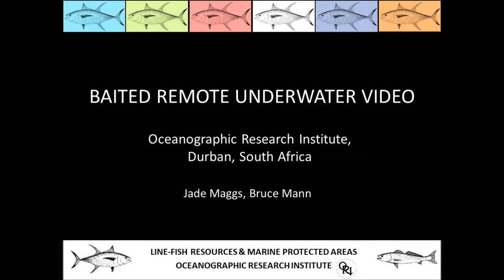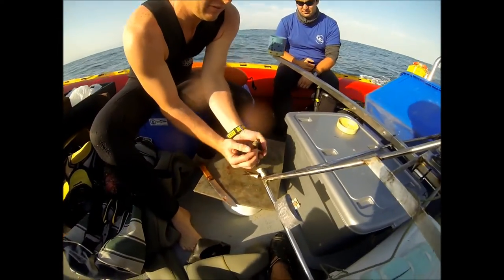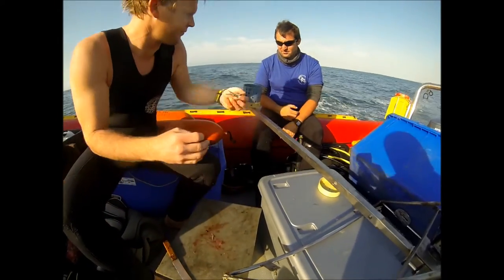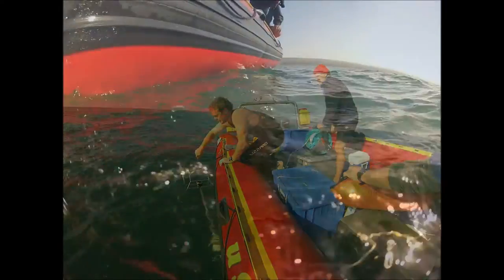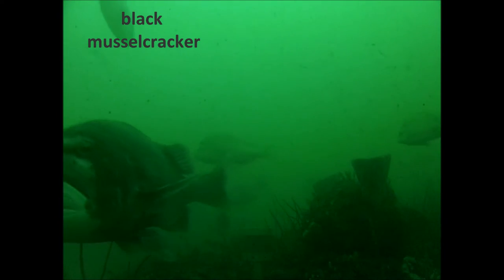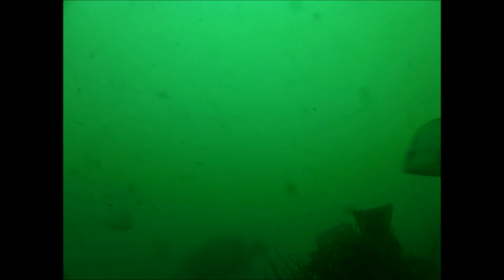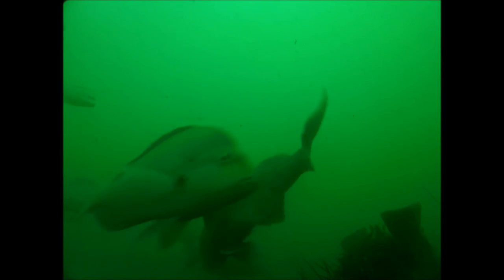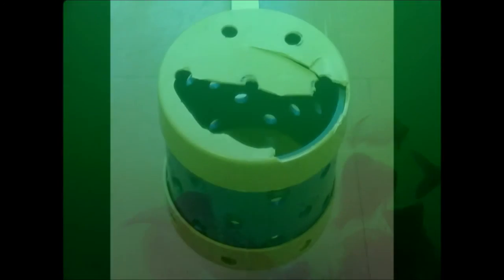Black musselcracker breaking bait box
Scientists at the Oceanographic Research Institute in Durban are developing a baited remote underwater video system or BRUV to monitor important fish resources along the east coast of South Africa. This interesting video segment was taken from one of our test deployments on the 25 July 2013 in the no-take zone of the Pondoland Marine Protected Area on the South African east coast. The bait container was originally made out of rigid plastic pipe, but was not able to withstand the teeth of a big black musselcracker as seen in the YouTube video. The rigid plastic pipe will be replaced with a mesh bag, which will be more pliable and hopefully more resistant to fish teeth. Big fish and sharks tend to be shy around a foreign object, but as you can see from the YouTube video, "collateral damage" is sometimes unavoidable.